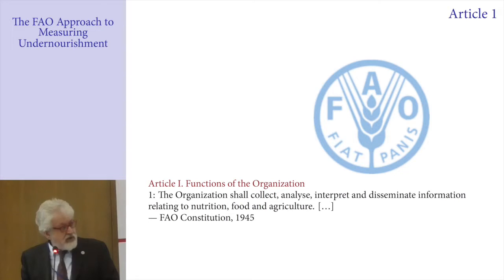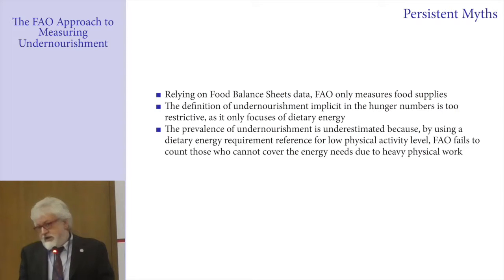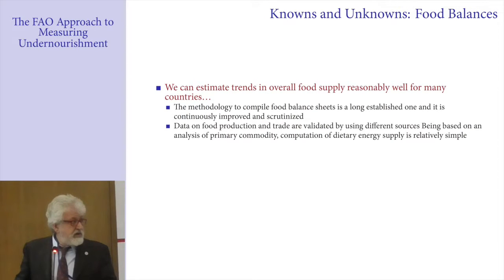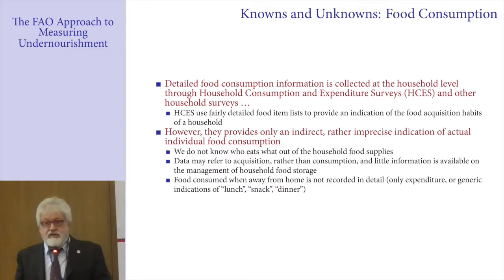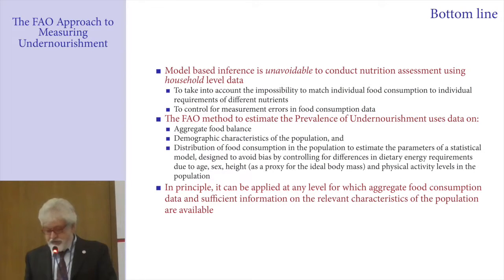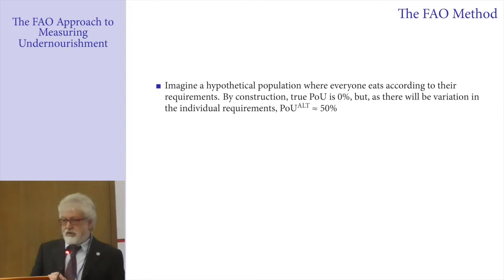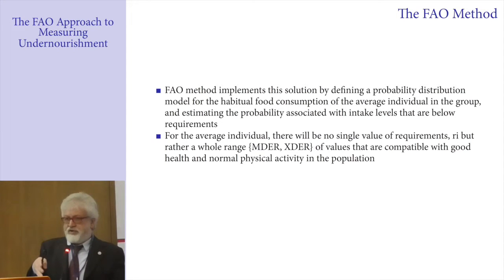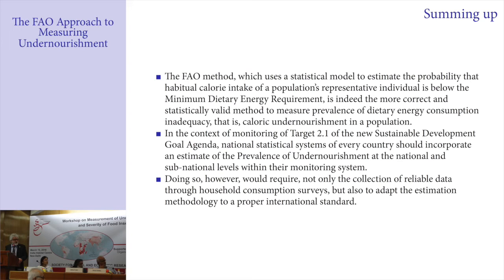The FAO Approach to Measuring Undernourishment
Carlo Cafiero, Senior Statistician, Food and Agriculture Organization of the United Nations, made this presentation at the Workshop on Measurement of Undernourishment and Severity of Food Insecurity organised by the Society for Social and Economic Research, New Delhi, India, on March 15, 2016. The workshop was supported by the Food and Agriculture Organization of the United Nations.